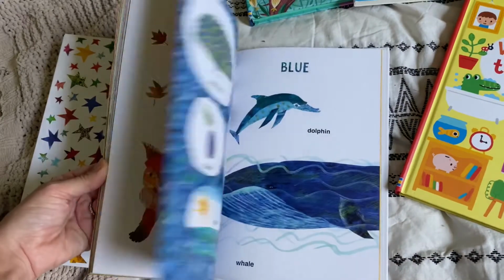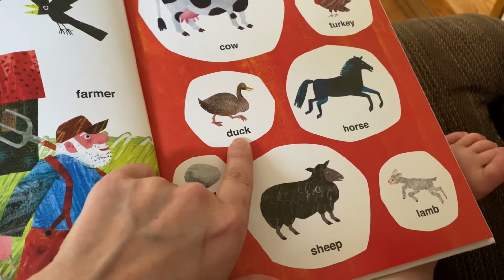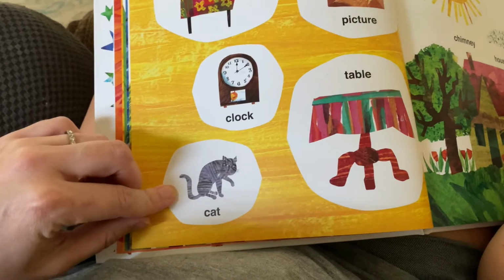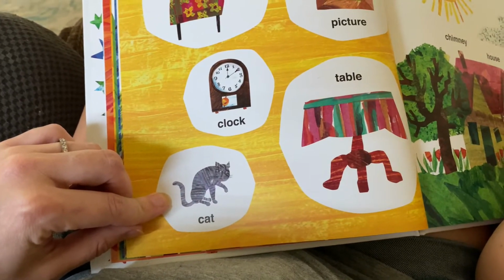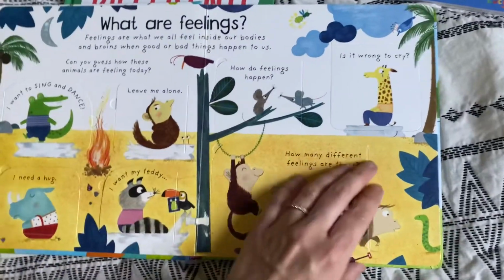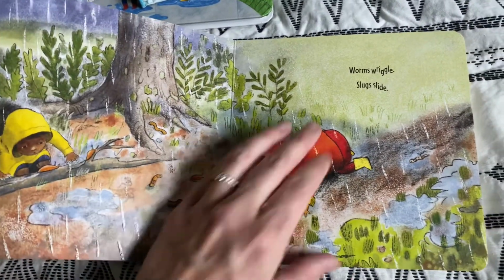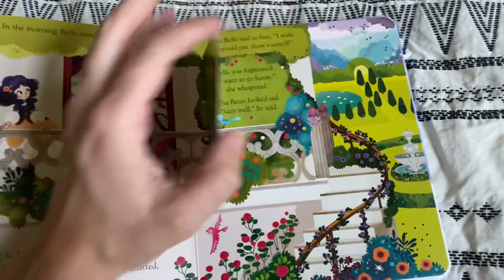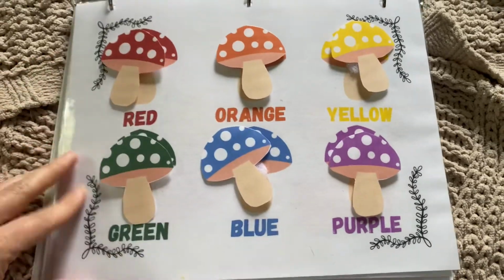Toddler Learning, Activities, Skills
Today I’m sharing with you some of my focuses for toddler learning. Some ways I homeschool with a toddler and some ideas and recommendations for toddlers. Hope you enjoy!!

My Etsy shop